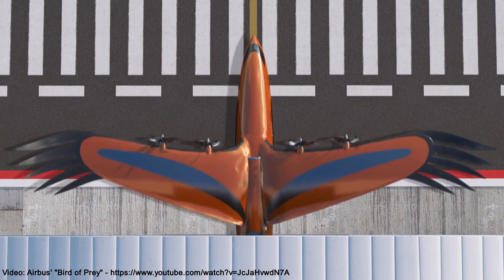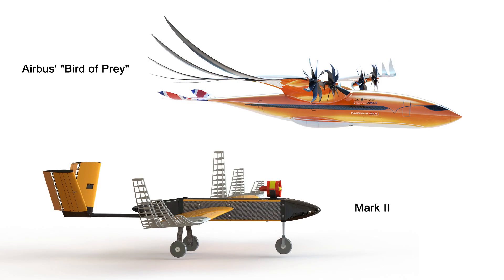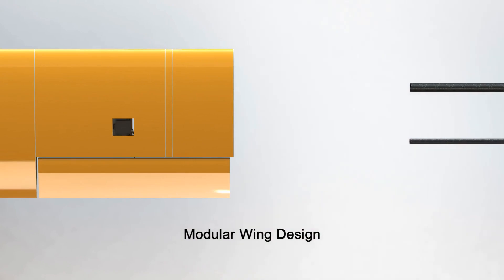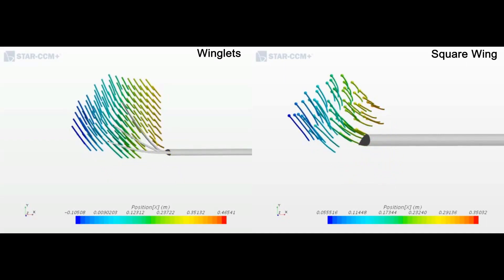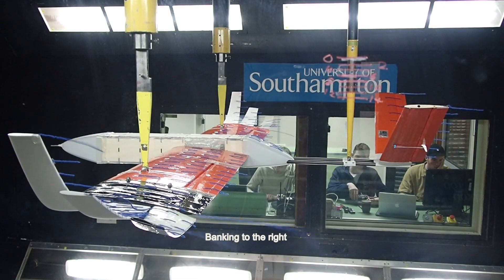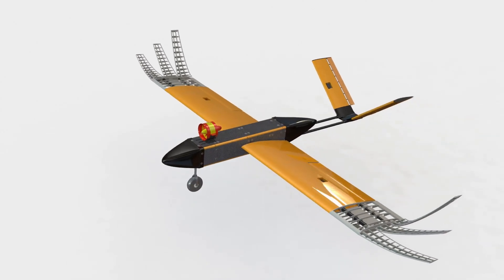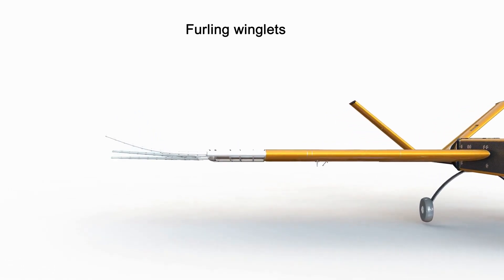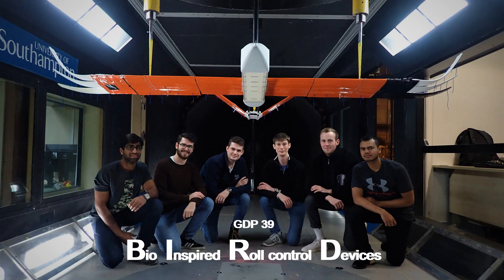Biomimicry Inspired Fixed Wing UAV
Actuated Multi-element Winglets for Aircraft Control and Stability.

GDP project for the University of Southampton inspired by the Airbus Bird of Prey concept aircraft.